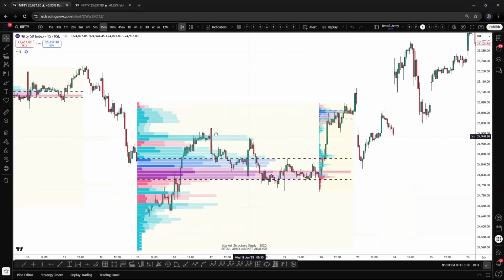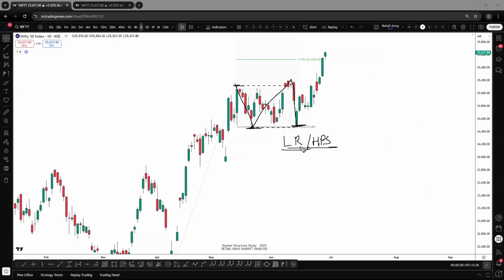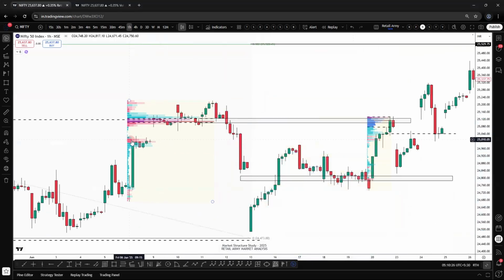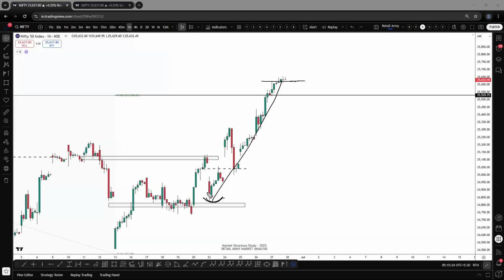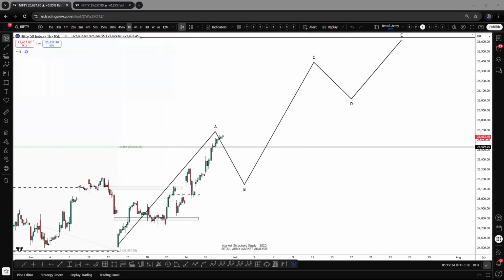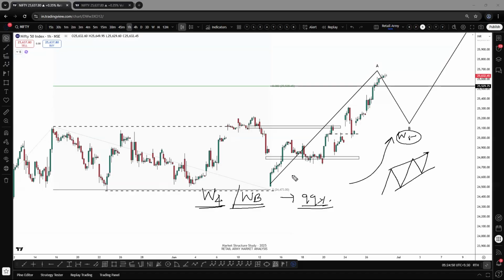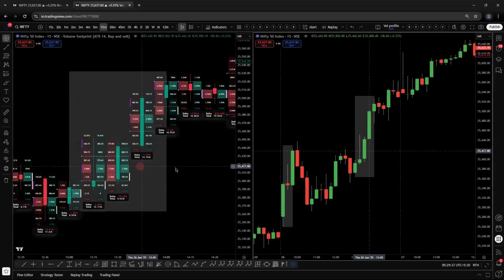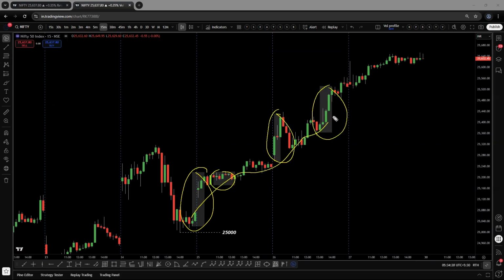NIFTY | Weekly prediction | 1st July - 4th July - Retail Army